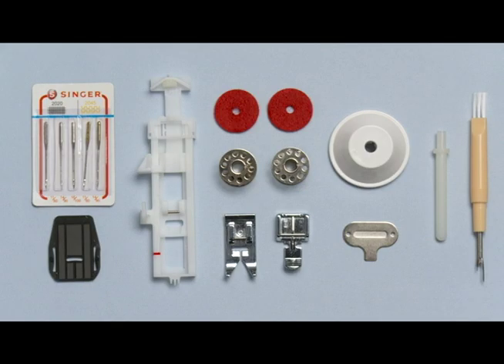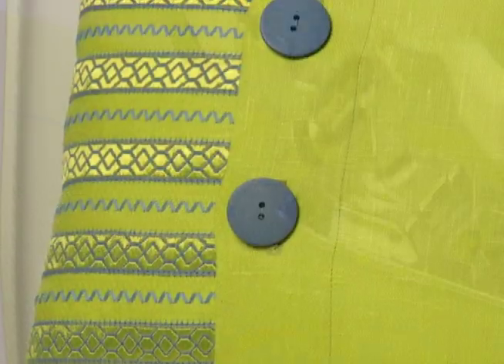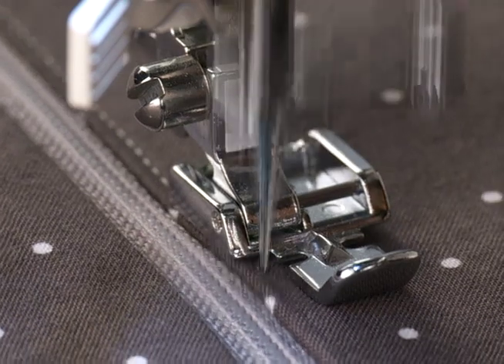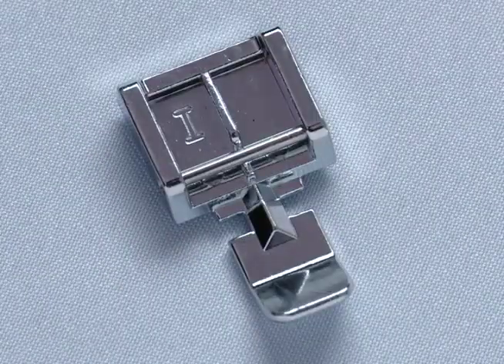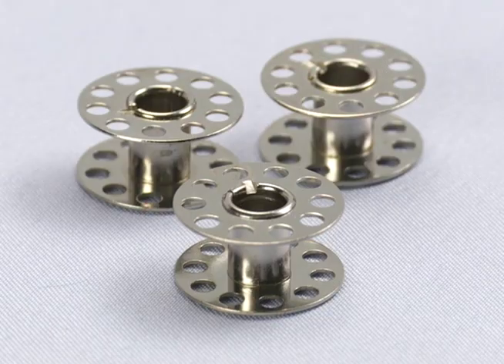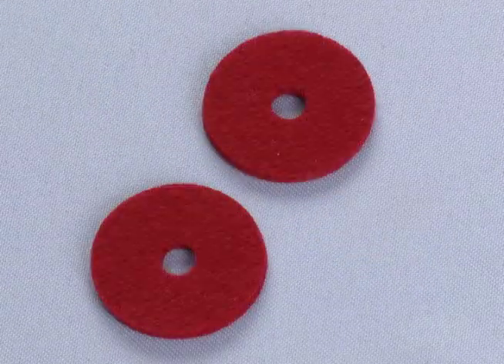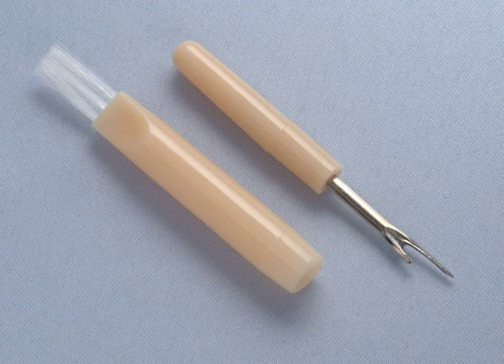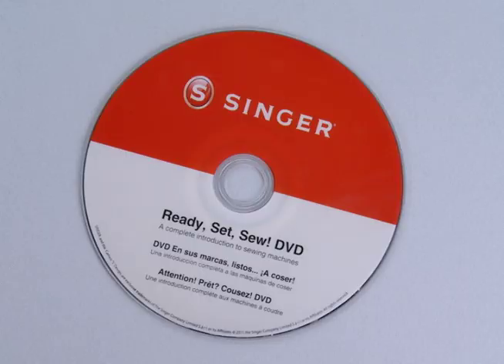SINGER® SEW MATE™ 5400 Sewing Machine Accessories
This SINGER sewing machine comes with a variety of presser feet and accessories.